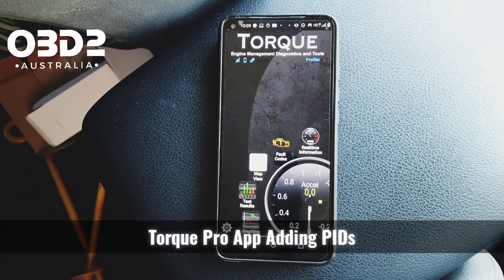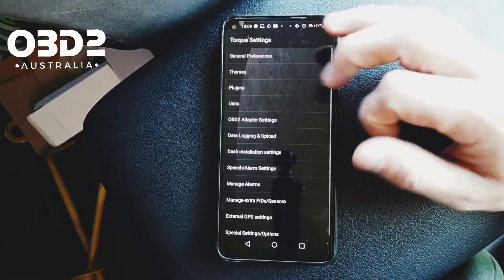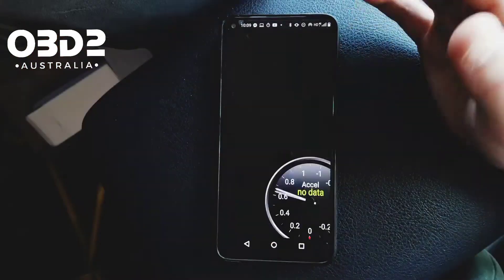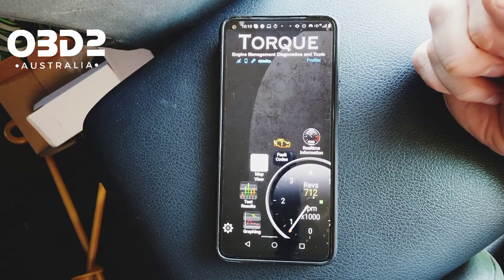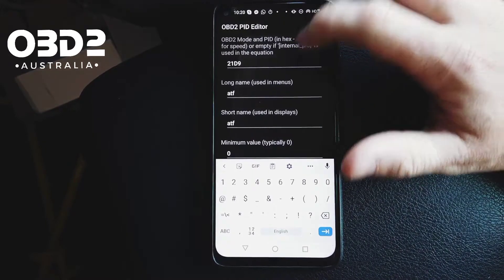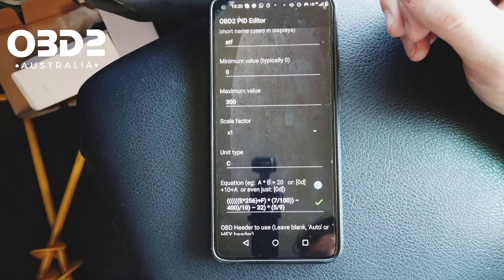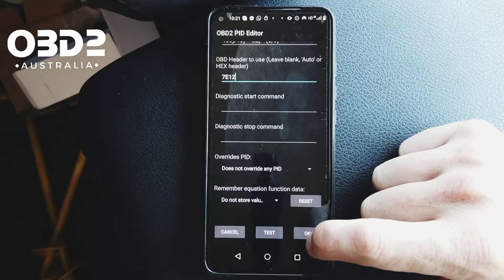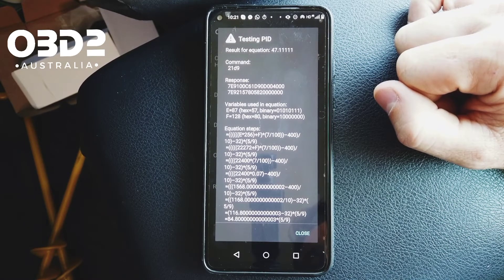Torque OBD2 App Adding Extra PIDs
Quick video showing the Torque Pro App connected to the OBD-AUS V4 Bluetooth connector and how to add in extra PIDs.

Handy for when you want to see extra information that is not coming up as standard. In this example Transmission Temperature.

As of 2023, OBD2 Australia does not provide any more PID other than what is provided on our